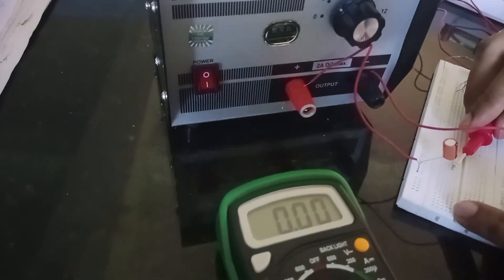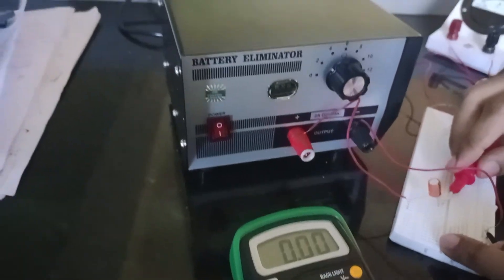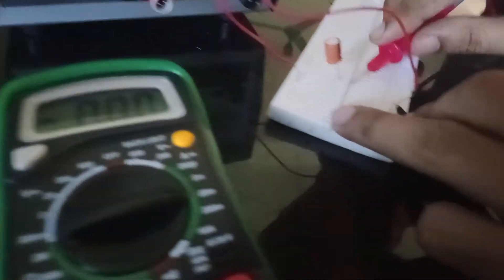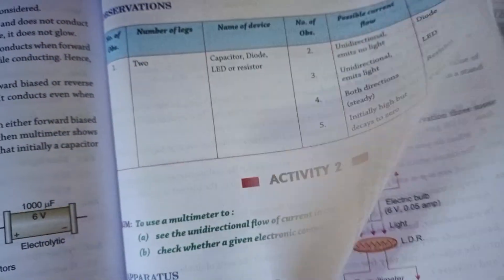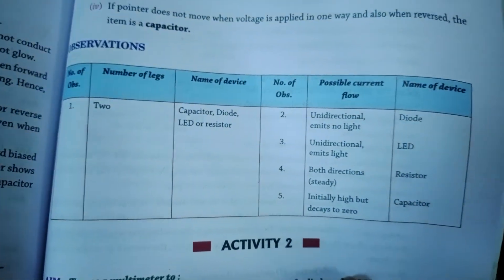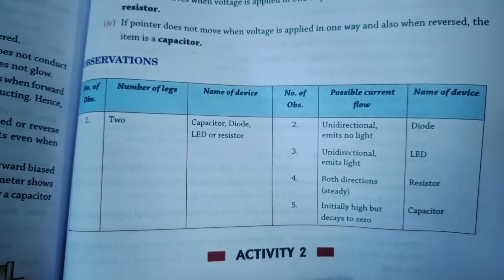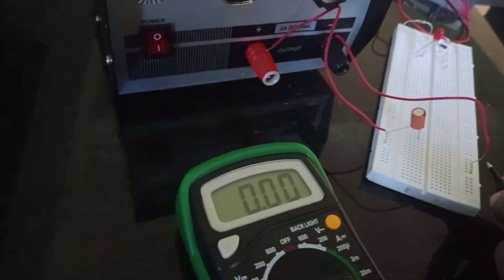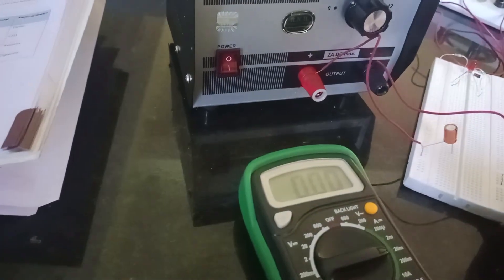To identify a diode, an LED, a resistor and a capacitor from a mixed collection of such items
CBSE Class 12 Physics activity section B Sl no. 1